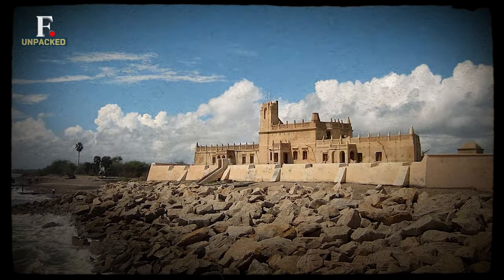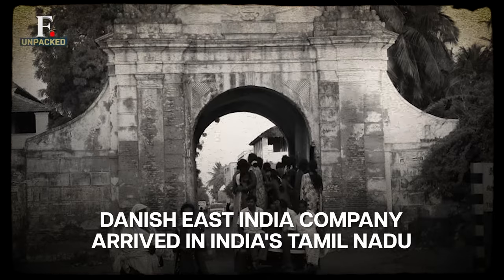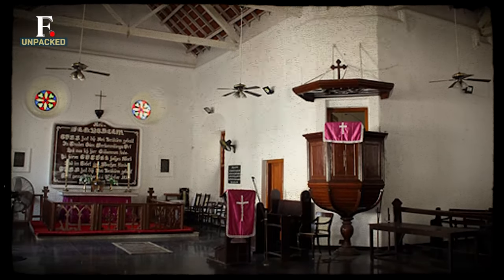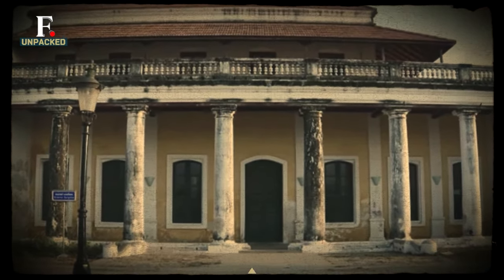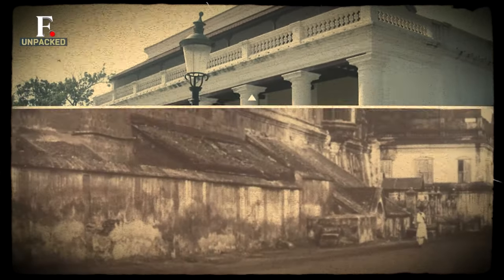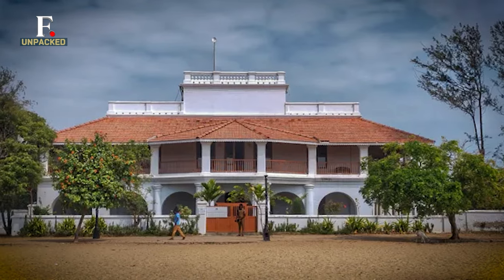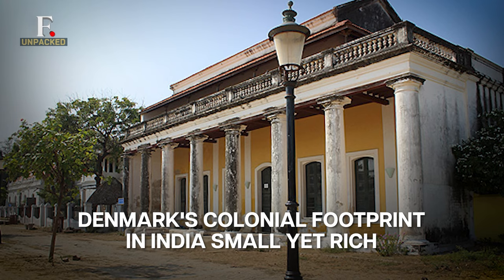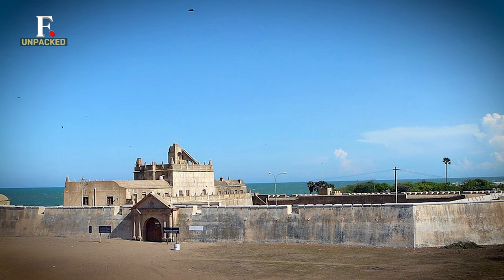The Hidden Gem of Tranquebar, When Denmark Camped in India During Colonial Era | Firstpost Unpacked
Tranquebar, now referred to as Tharangambadi is a quaint town in the Indian state of Tamil Nadu. The coastal town was once controlled by Denmark during the colonial era. It was leased to the Danish East India Company by Thanjore's king and was then used as an outpost for Denmark's Monarchy.

Fast forward to the 21st century, Tranquebar has been turned to a cultural and tourist hotspot. The Danish buildings have been turned into hotels and museums and the colonial legacy lives on in the modern era.